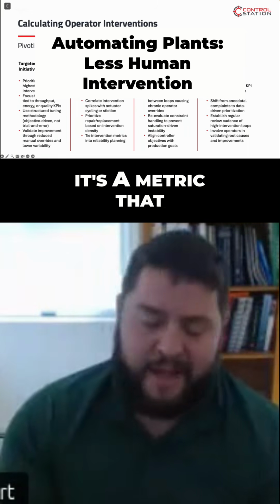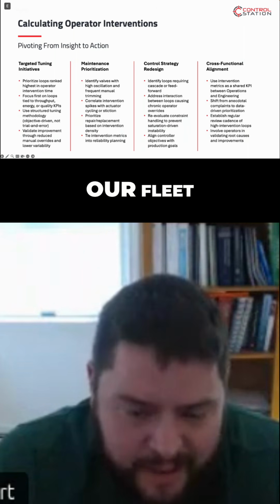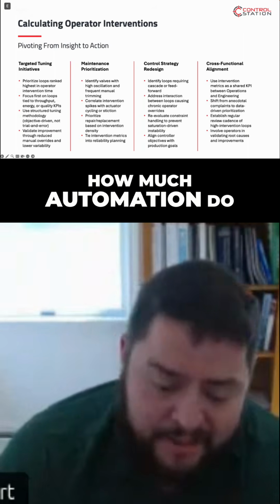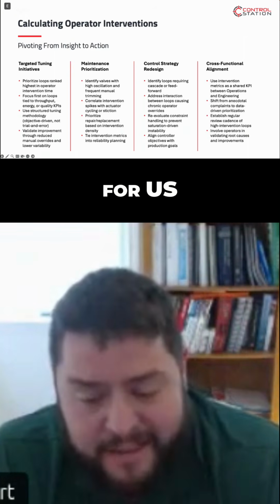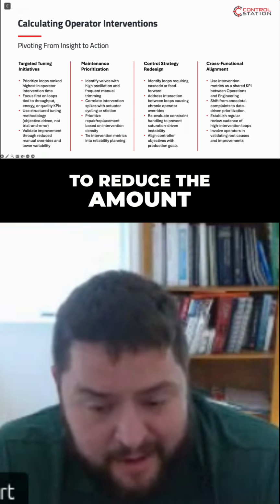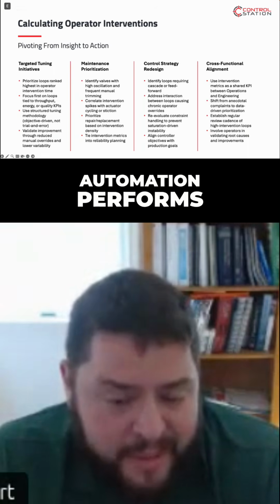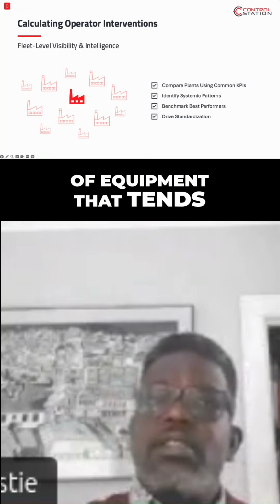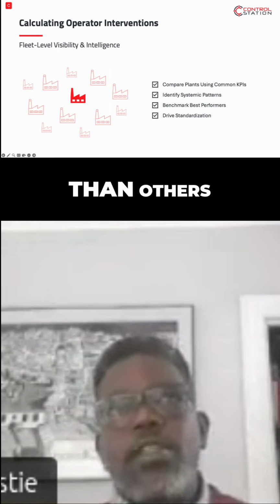Operator Intervention Metric: Optimize Your Fleet Automation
Benchmark equipment performance across your fleet using the operator intervention metric. Drive automation, reduce human error, and identify best practices for smarter facility operation.